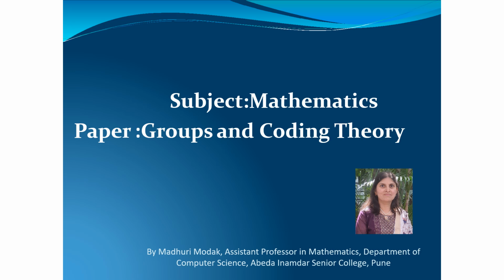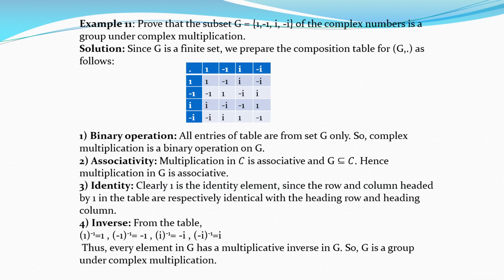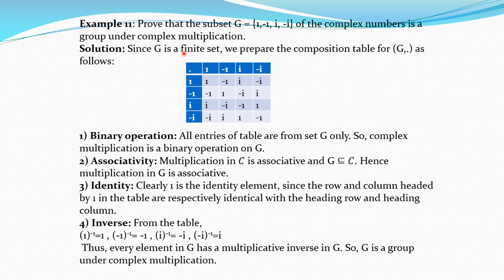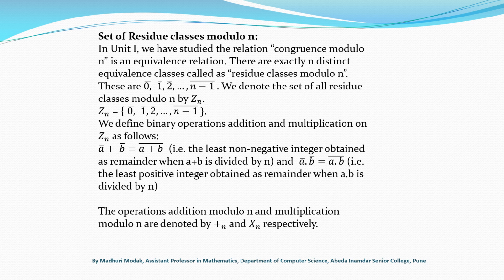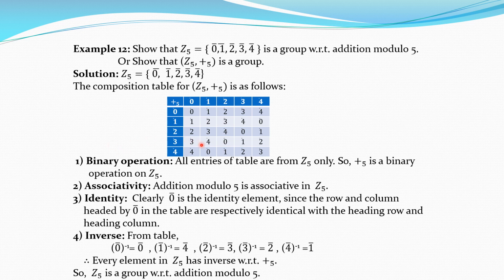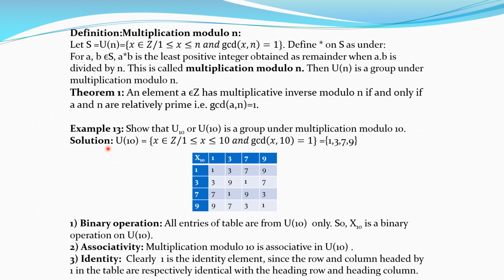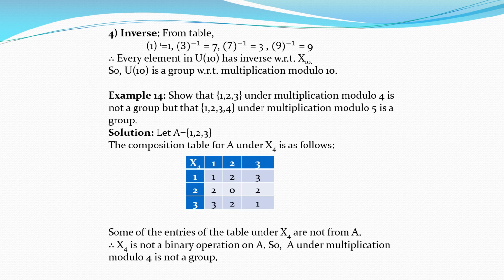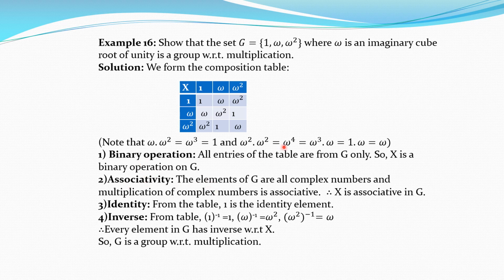8. Examples of Finite Groups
Examples of Finite Groups